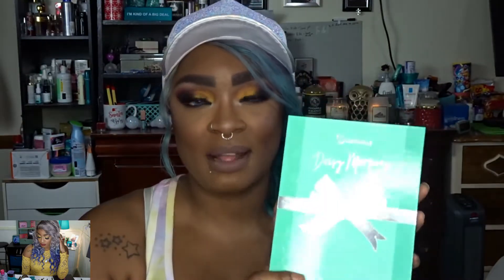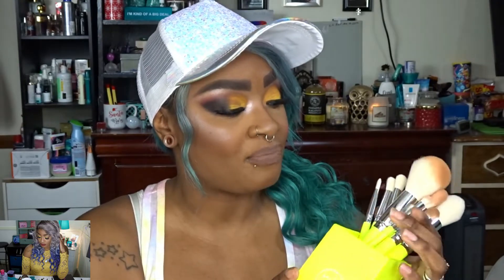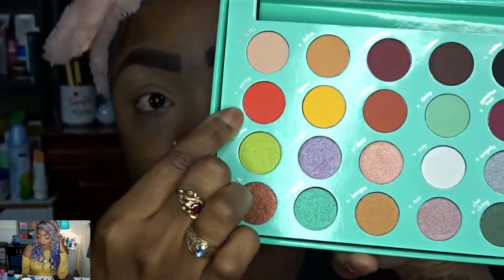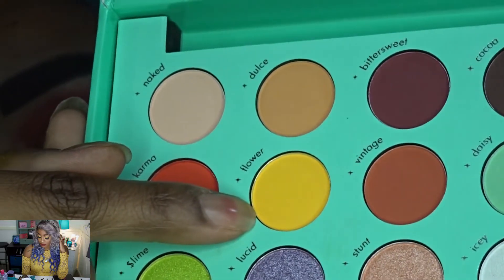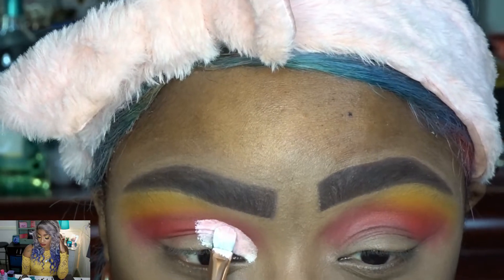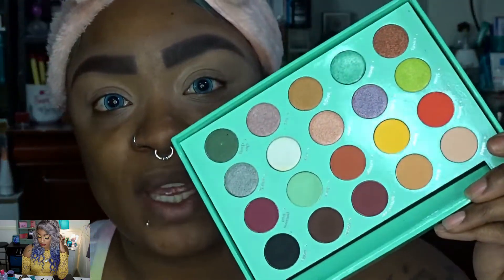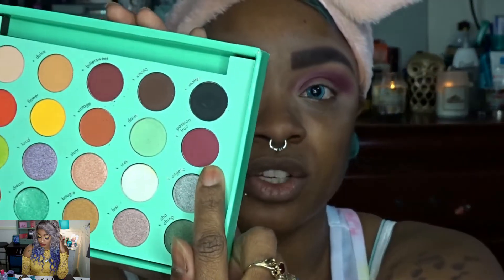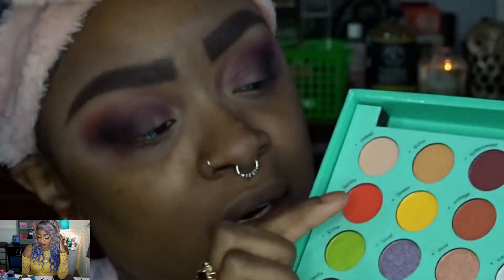2 Looks 1 Palette: Bh X Daisy Marquez Review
Hey friends i hope u all enjoyed this new video, i enjoyed using this palette i am seriously loving it! How many of u picked it up or still plan too? I just gotta know!

*IMPORTANT INFORMATION:

*MUSICALLY: @shesheeshena